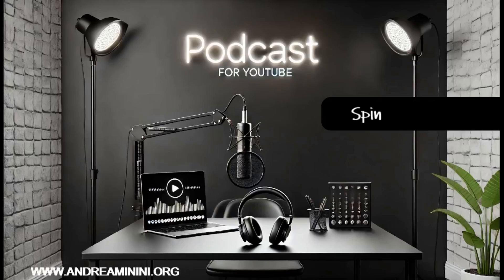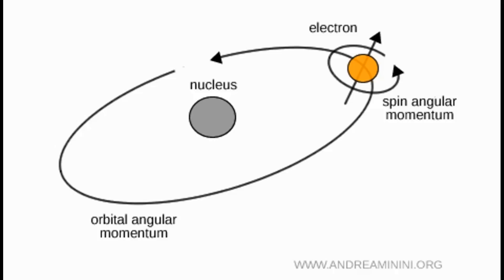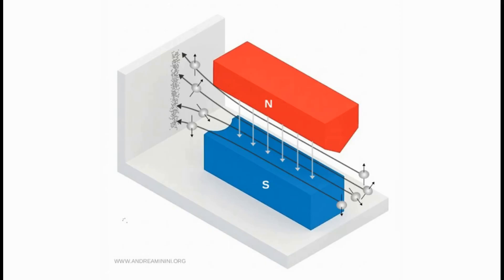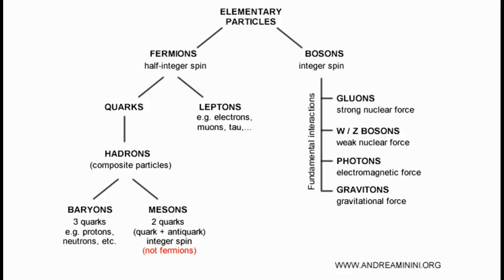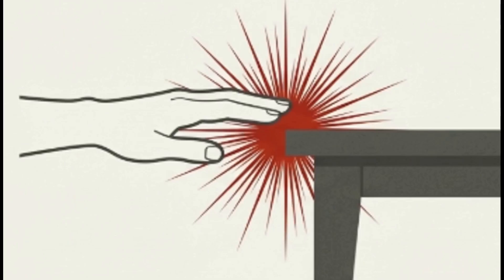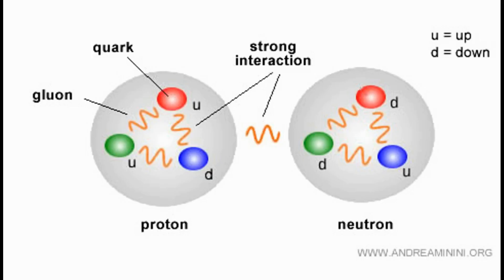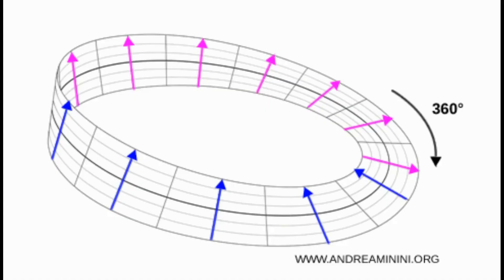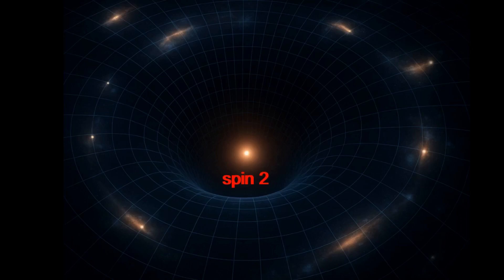⚛️ Spin quantistico in 5 minuti... la proprietà che divide l'universo in materia e forze ✨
Lo spin sembra una rotazione, ma non lo è. È una proprietà quantistica intrinseca, priva di equivalenti classici, e ha cambiato profondamente la nostra comprensione delle particelle elementari. In questo episodio, esploreremo cos'è realmente lo spin, dall'esperimento di Stern-Gerlach ai laser e alla risonanza magnetica. Ecco cosa scoprirete:

🔹 Perché lo spin non è una piccola trottola e perché il modello dell'elettrone rotante è stato abbandonato.
🔹 La natura intrinseca e quantizzata dello spin, rivelata dall'esperimento di Stern-Gerlach.
🔹 Come lo spin divide l'universo in fermioni e bosoni, e perché questa distinzione rende stabile la materia.
🔹 Il ruolo dei momenti magnetici, dai protoni nell'acqua alla risonanza magnetica.
🔹 La stranezza di 720°, la firma profonda della geometria quantistica e degli spinori.

Un viaggio chiaro e conciso in una delle proprietà più misteriose della fisica, da cui dipendono la stabilità della materia, la chimica, la tecnologia moderna e persino le teorie della gravità quantistica.